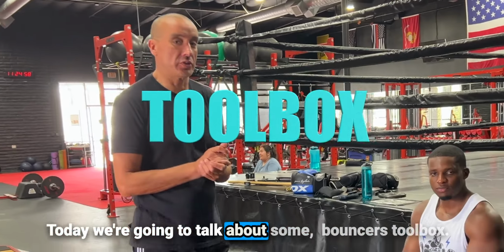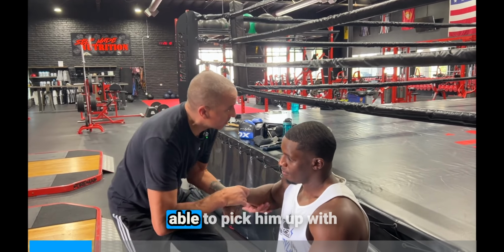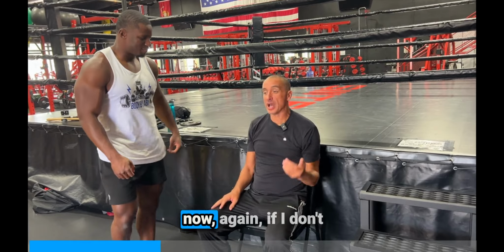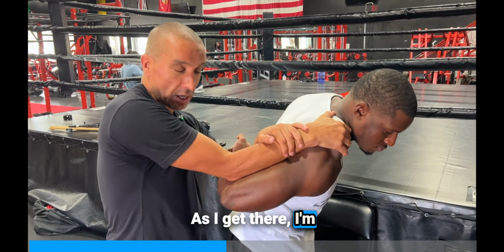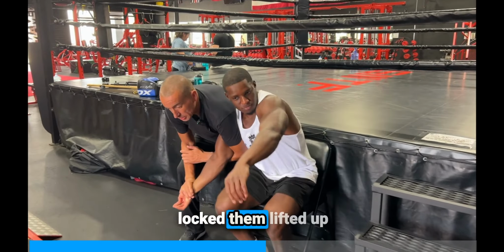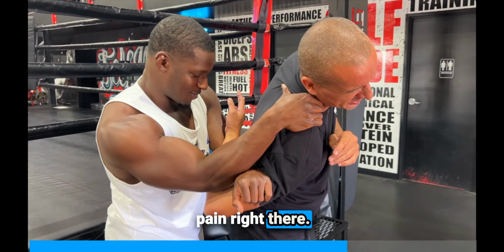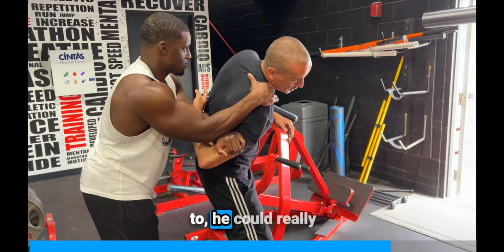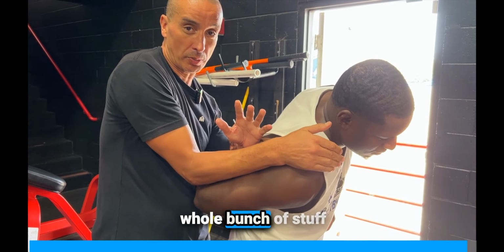BOUNCERS: Defiant Guest in a Chair? Here's How to Safely Control The Situation Without Escalating It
Welcome to the Bouncers Toolbox Series, where we equip you with the essential skills to handle difficult situations with unruly guests. In this episode, we will explore a scenario involving a defiant guest in a chair and discuss techniques to safely remove them while avoiding any escalation.

Encountering a guest who refuses to comply can be an intimidating situation. However, it is crucial for bouncers to remain calm and composed in order to maintain control. In this video, you will be given a few techniques that can be employed.

With Jing Shen Kuoshu, bouncers can safely approach the defiant guest in a chair without provoking aggression. By utilizing precise movements and carefully applying pressure points, bouncers can swiftly and efficiently remove the guest from the chair without causing serious harm. The emphasis is on controlling the situation while minimizing any potential risk or injury.

🛑 Attention all viewers!  If so, we have a few simple things you can do that will make a huge difference.

First, show your appreciation by liking our videos, leaving a comment, or sharing them with your friends. It only takes a moment, but it means the world to us.

That way, you'll always be up-to-date on our latest videos and won't miss a thing.

And if you're feeling extra generous, you can support us through Super Thanks, which helps us continue to produce quality content that you love.

But before you go, we want to remind you of the importance of safety when practicing any techniques you may learn from our channel. While we strive to provide helpful information, the content on our channel is for informational and entertainment purposes only and is not a substitute for legal or medical advice from a professional.

So take care, train safely, and always be aware of potential risks first. Thank you for your support and we look forward to continuing to bring you the best content possible.

Greg Fraser
Grand Master of Jing Shen Kuoshu
(Martial Science & Functional Fitness)